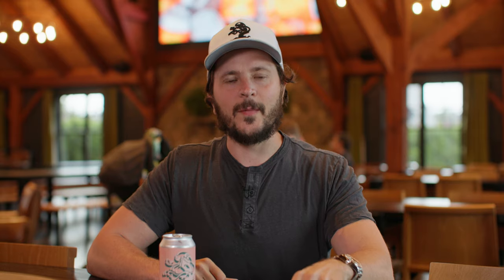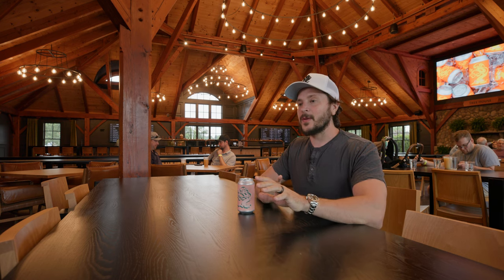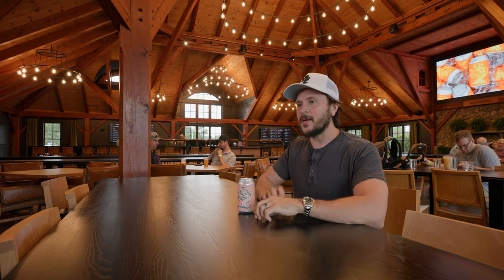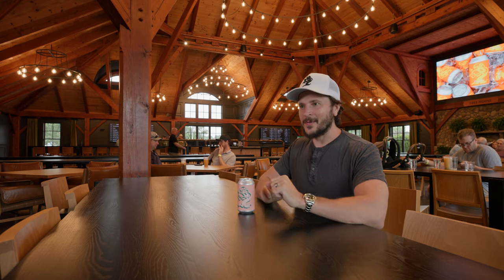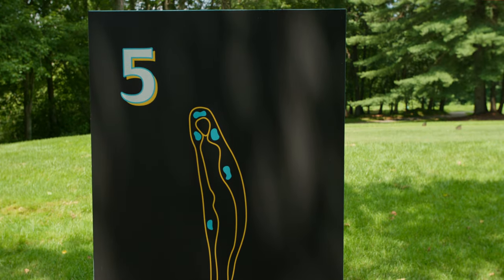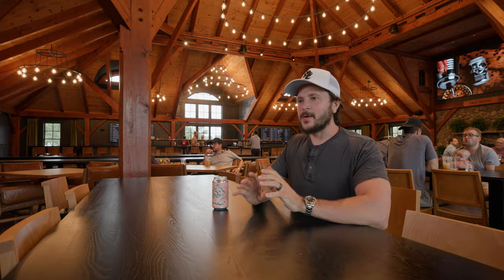TOP FIVE MISTAKES beginning home brewers make!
These are the top five mistakes home brewers make.

Here Nate provides some thoughts on starting out home brewing and what to focus on. This is a basic list for beginners but may also provide some useful resetting for seasoned vets.

Tree House was founded in 2011 and has matured into a six facility operation where we aspire to make the best beverages possible and serve them in the most comfortable and memorable environment possible.